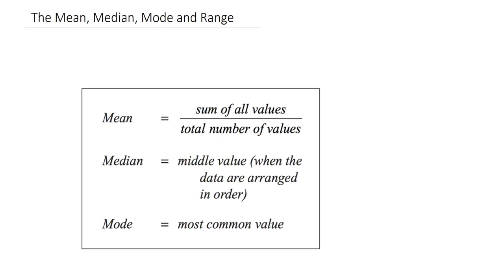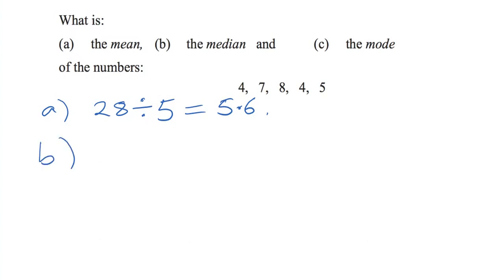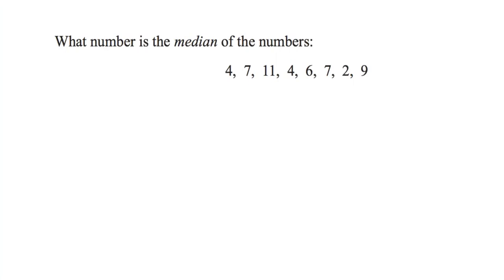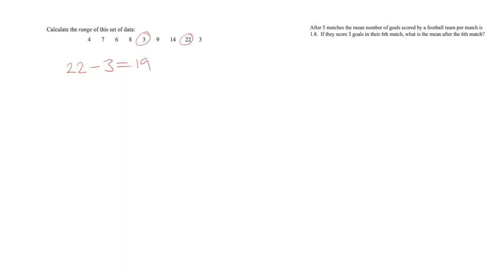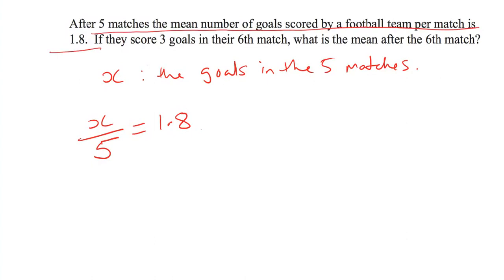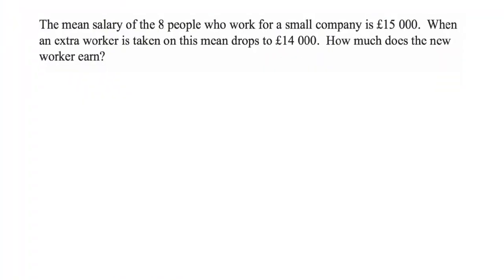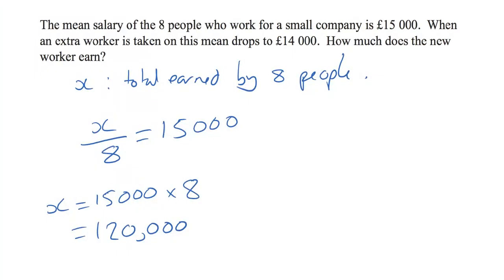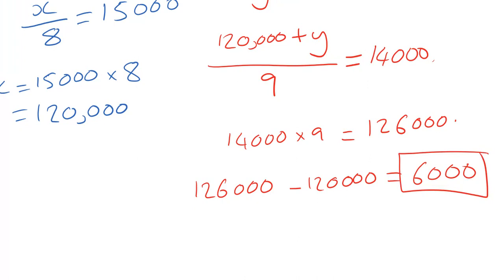The Mean, Median, Mode and Range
This video explains how to find the mean, median, mode, and range from a list. In the second half of the video, further examples are given to extend students further and to learn to problem-solve with averages.